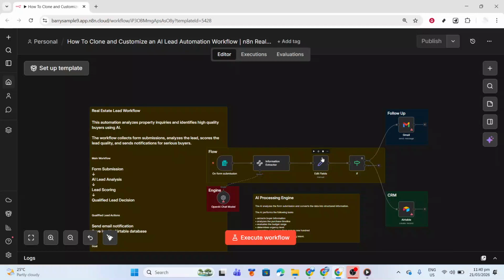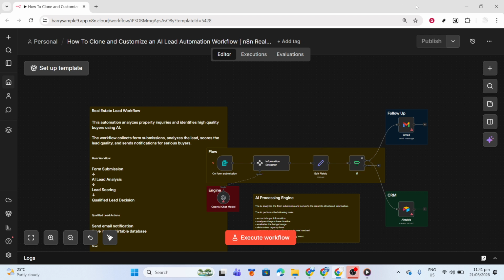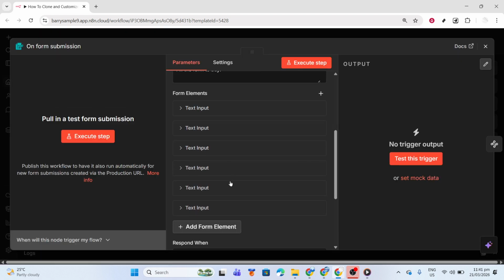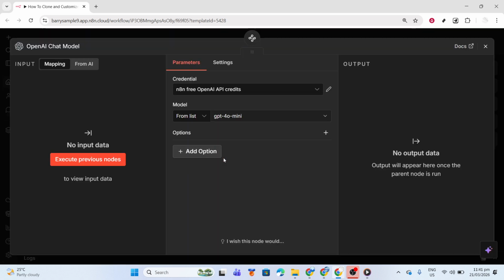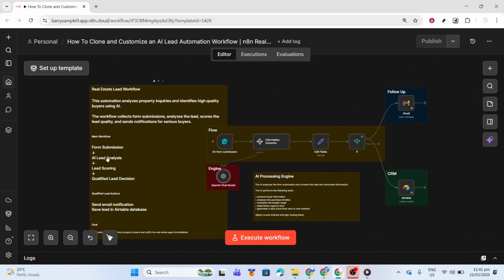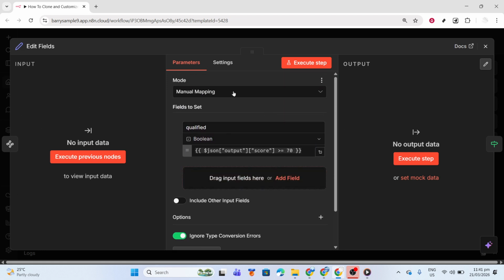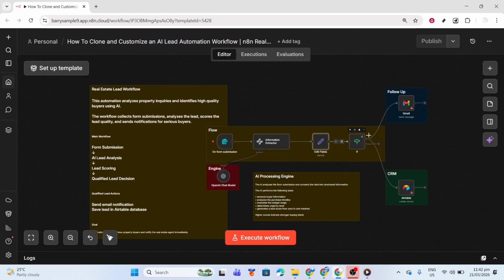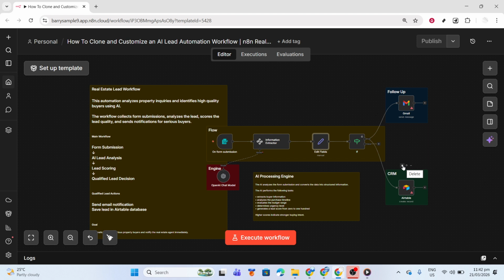How To Clone And Customize An AI Lead Automation Workflow In n8n (Full Guide 2026)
In this video, we discuss how to clone ai lead automation workflow configurations to rapidly scale your marketing efforts. Learning to import n8n json workflow templates allows you to safely copy n8n workflow templates and customize ai automation parameters. Watch this n8n tutorial to accelerate workflow building and deploy business workflow customization.

00:00 Intro
00:32 Form Trigger Setup
01:08 AI Chat Model Integration
01:24 Data Extraction and Analysis
01:54 Lead Qualification Logic
02:19 Gmail Notification Setup
02:36 Airtable CRM Integration
02:52 Workflow Overview and Testing